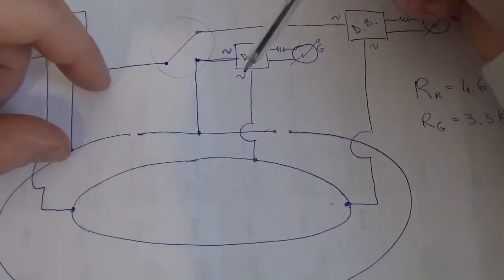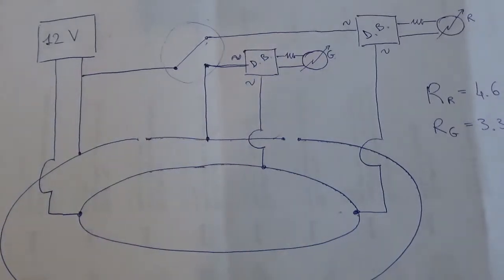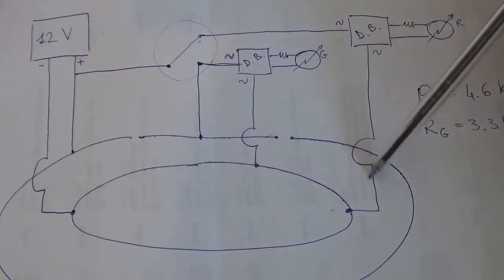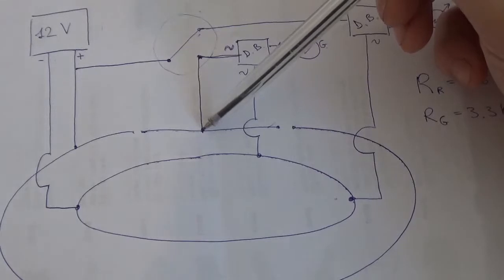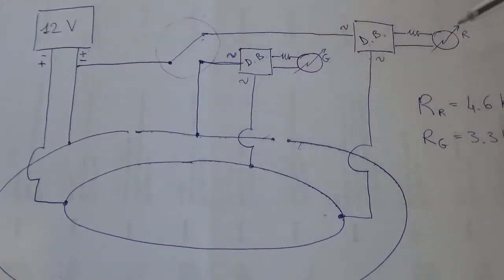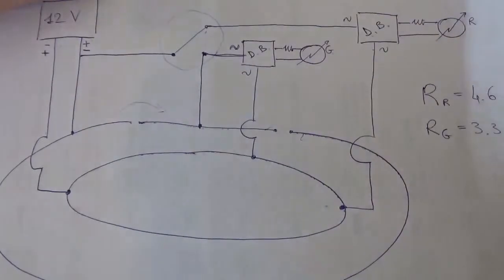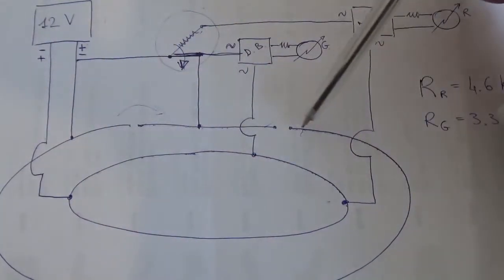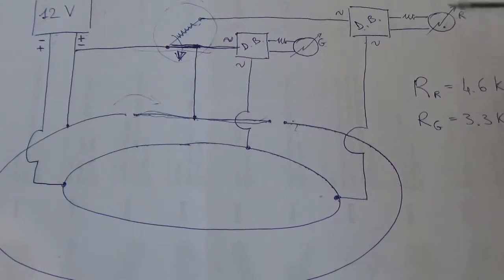Custom Made Version Of Remote Controlled Signal 7860 For Lego/Non Lego Trains Layouts/ Part 2 of 3